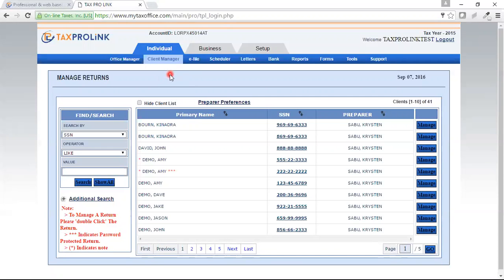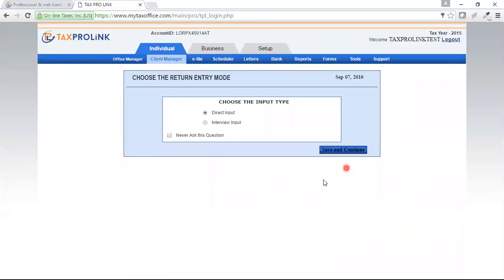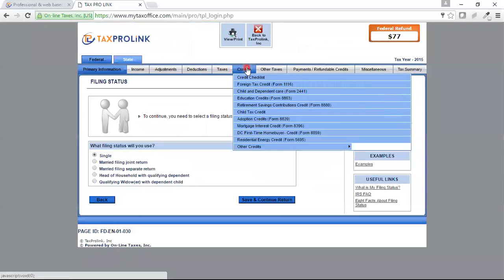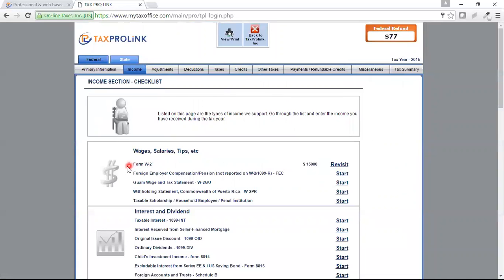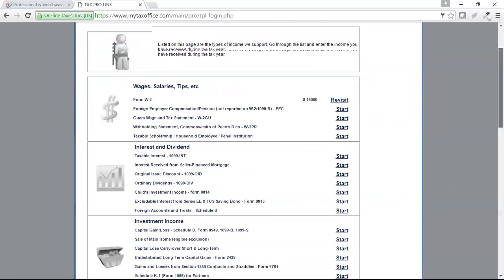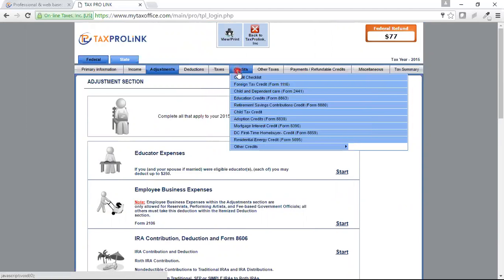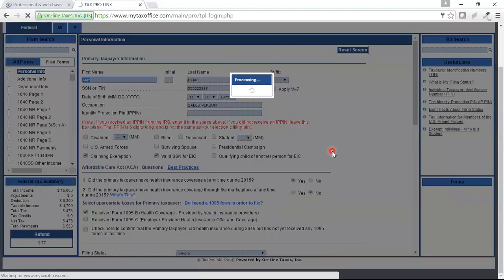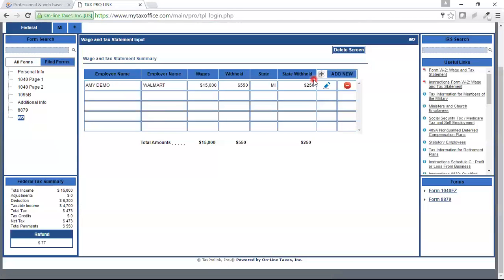Direct Input Mode Vs Interview Input Mode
How to prepare a tax return through Direct input Vs. Interview Input modes. Call today at 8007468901 to purchase your own software to start a successful Tax Business.
We will train your staff!!